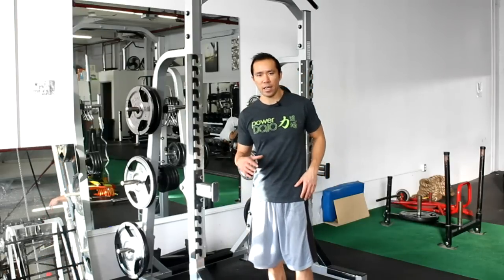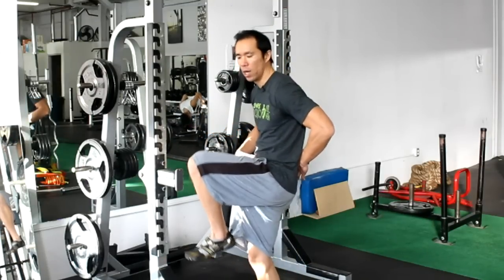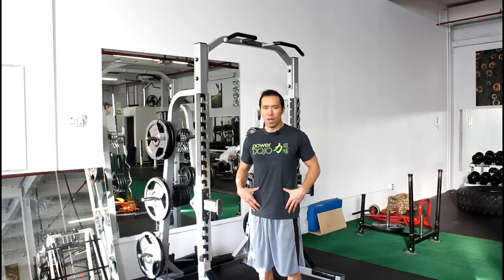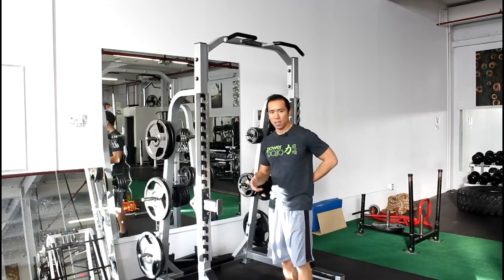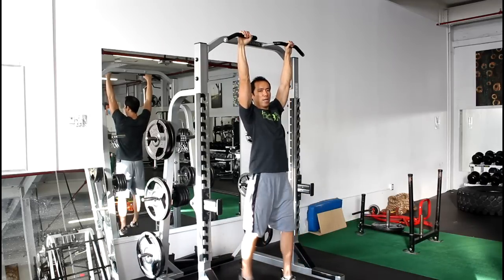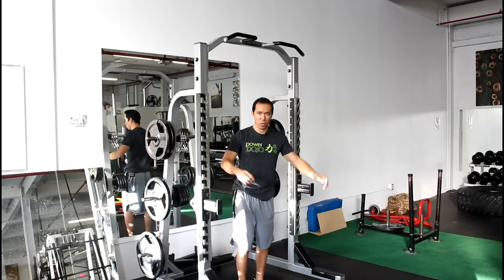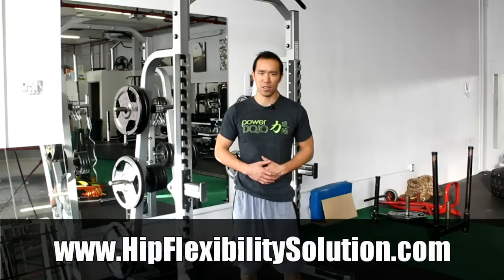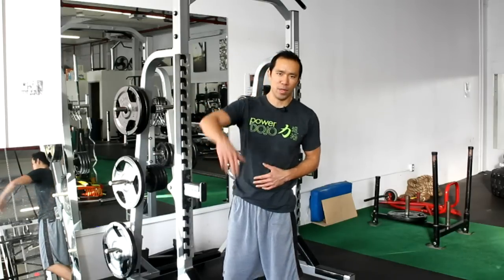Exercise to Increase Hip Flexibility & Decrease Low Back Pain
--- your FIX for tight hips.

If you've got tight hips, they're limiting your strength and speed gains. Improve your hip flexibility and you'll not only perform better, you'll feel better, too.